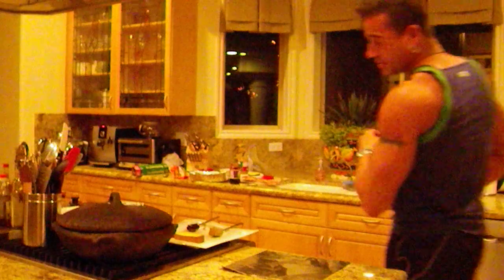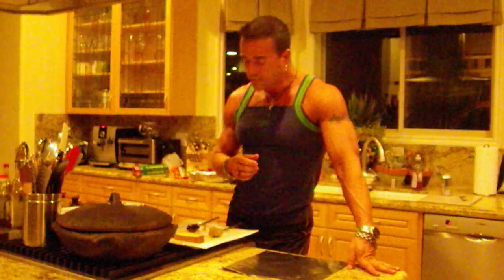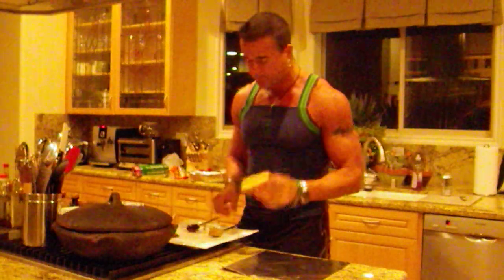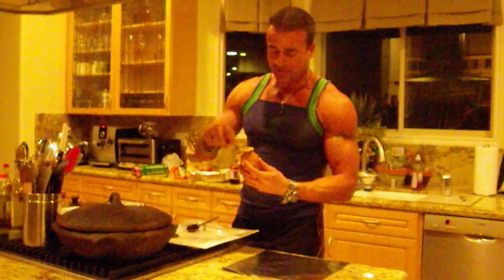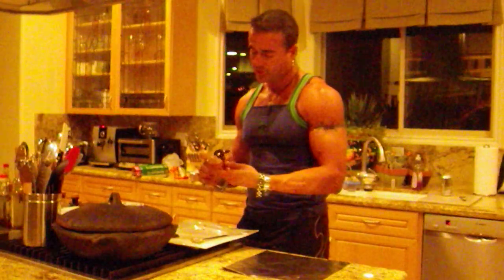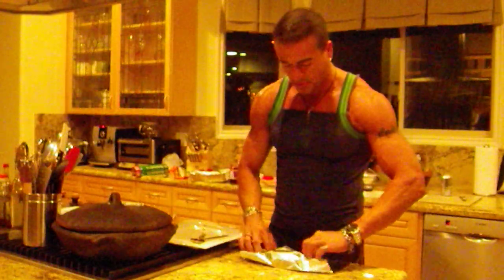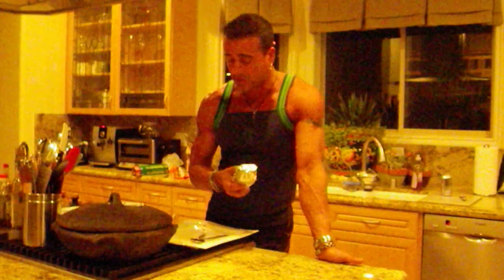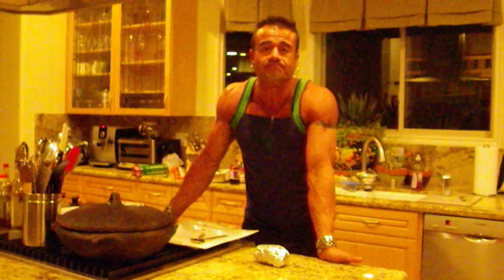Carb Loading Pack "Rolo's Pack" by MuscleSculpture.com Rolando Amorim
This is a what I use for my pre stage carb up, and also to ALL of my clients...just the right balance for me to get my muscles full before I pump up and hit the stage